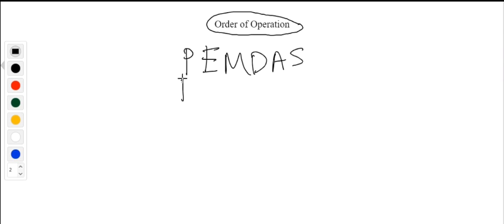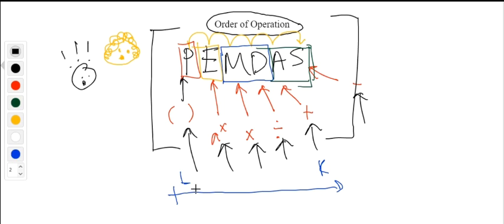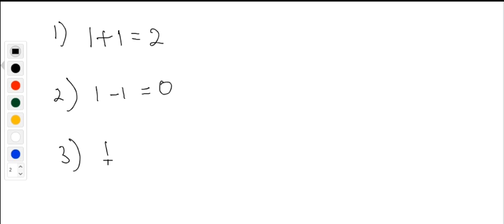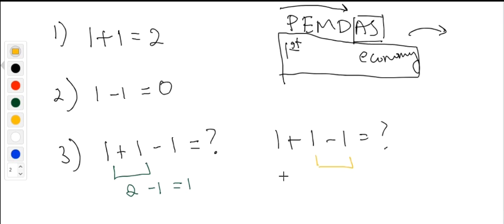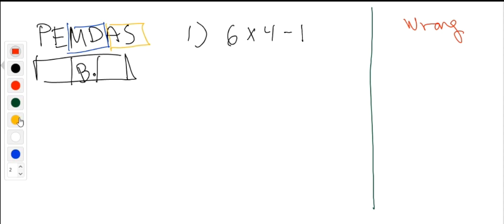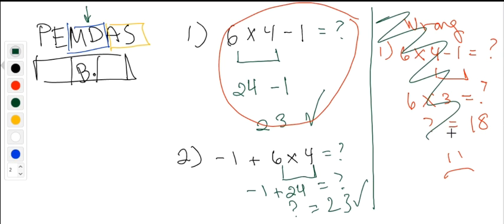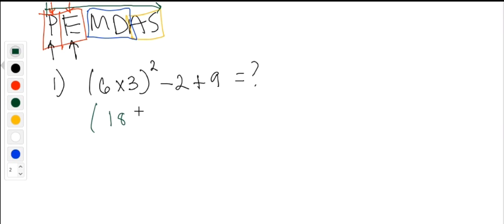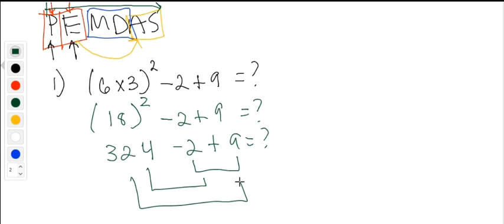Order of Operations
Learn all about Order of Operations with Teens Tutor Teens!
A study guide with practice problems will be posted soon!